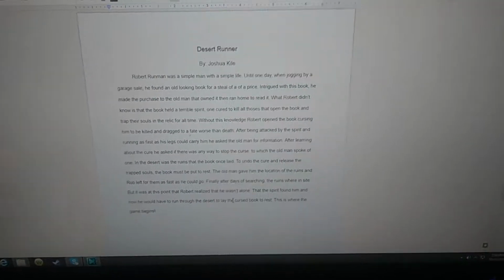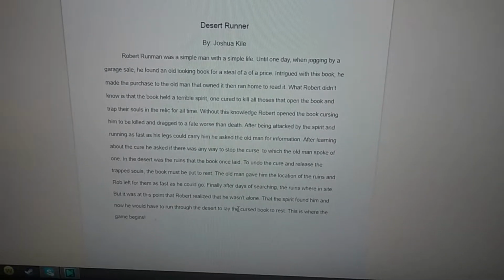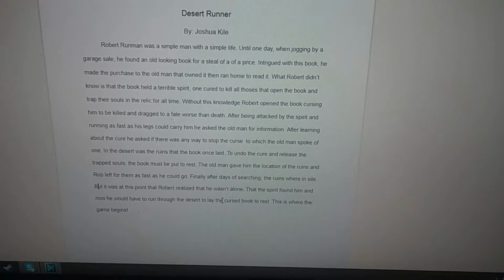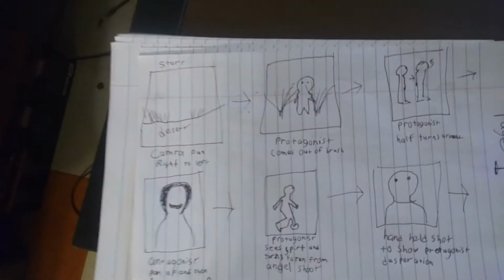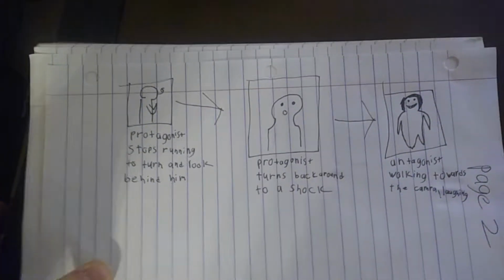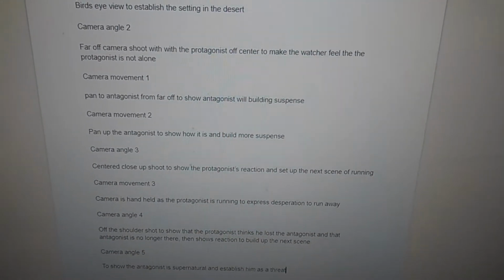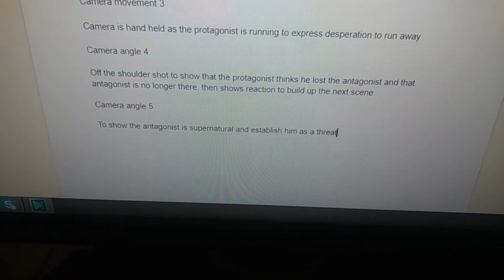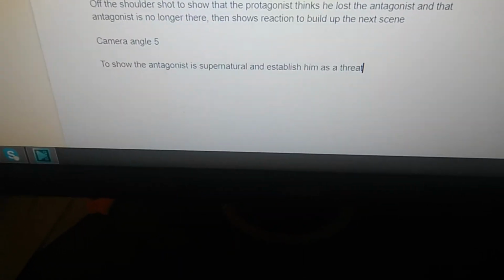Desert Runner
Thinking Strategies
Assignment 2: Masterful Trailer